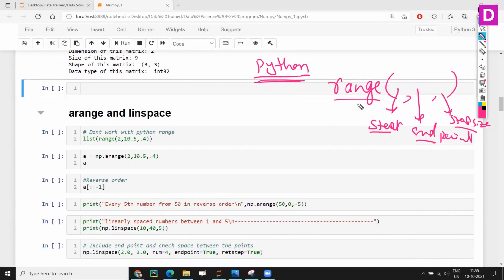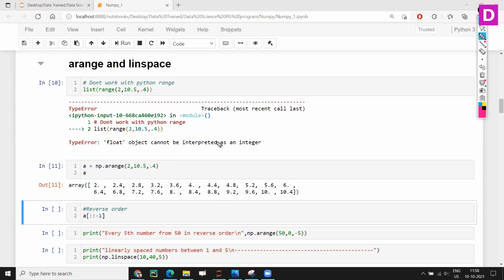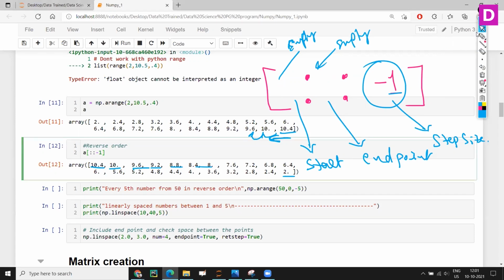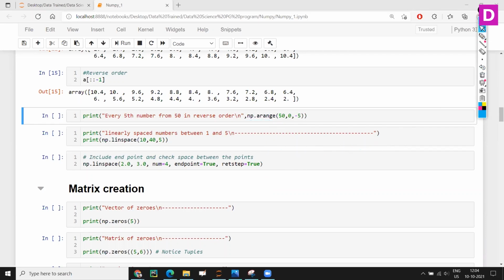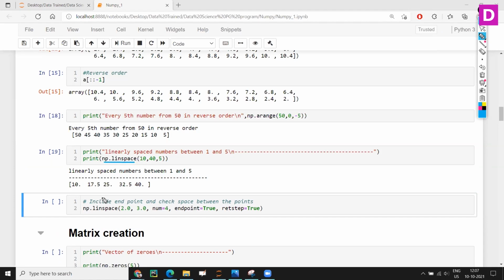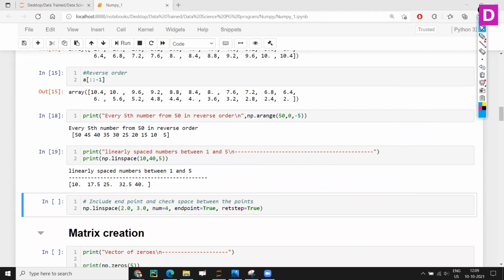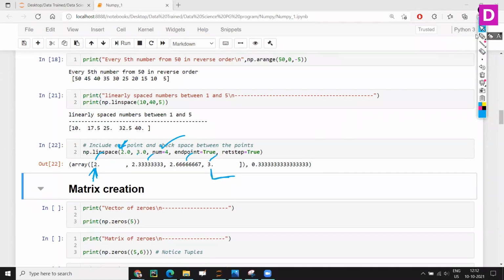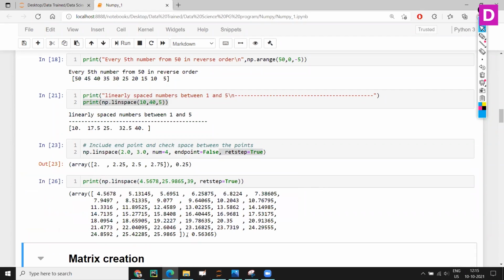Numpy Arange Linspace for Data Science with Python numpy array Datascience python Lacture-3